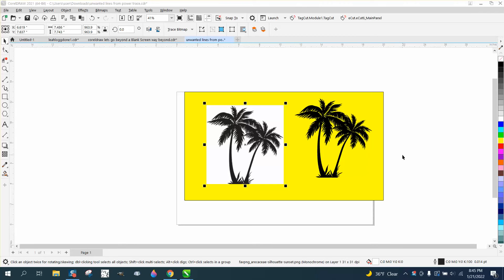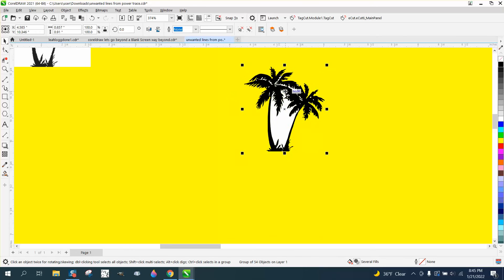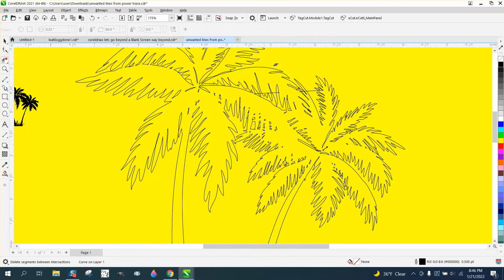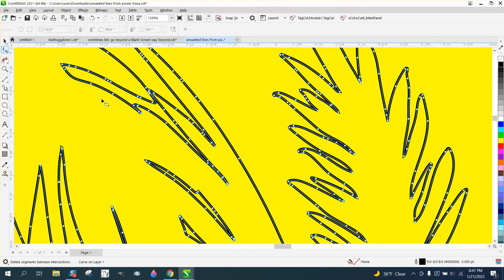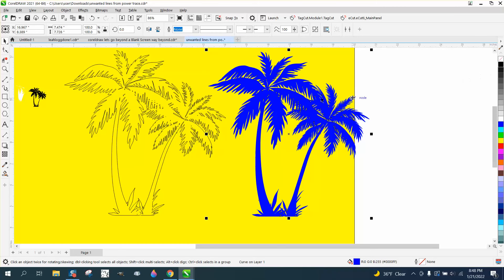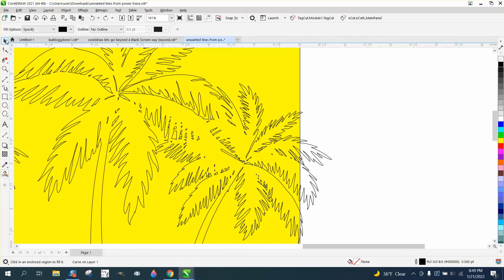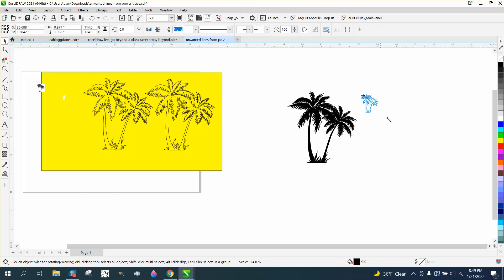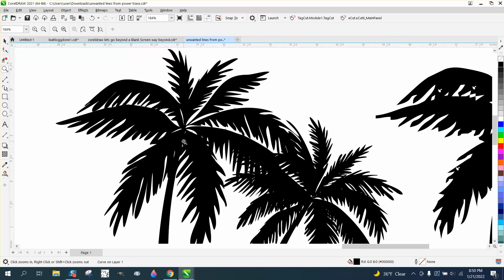Corel Draw Tips & Tricks Remove Unwanted lines after tracing